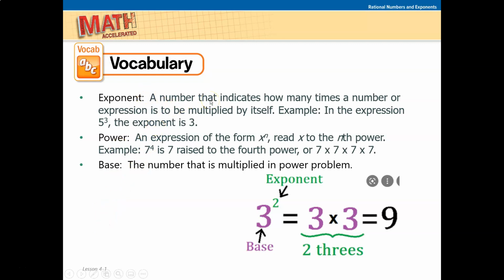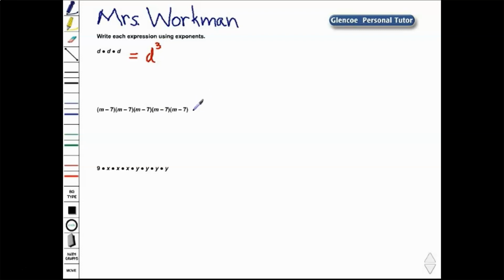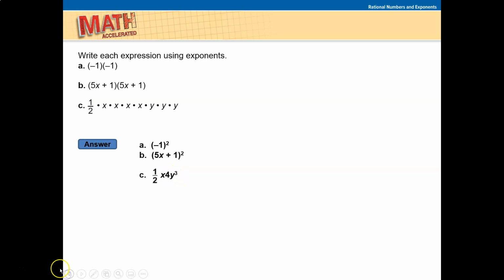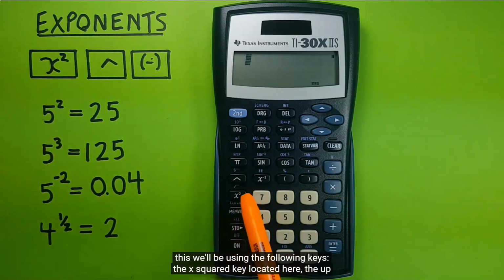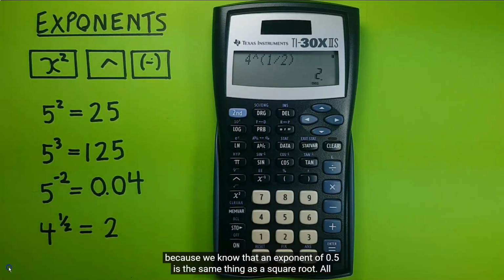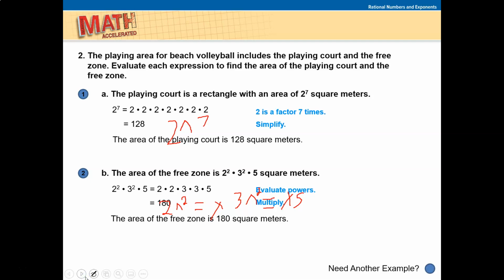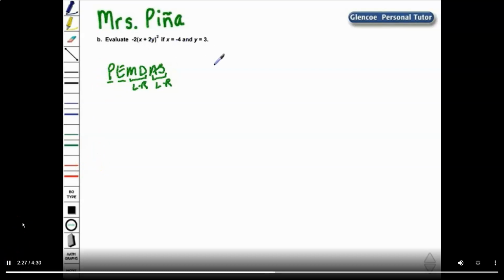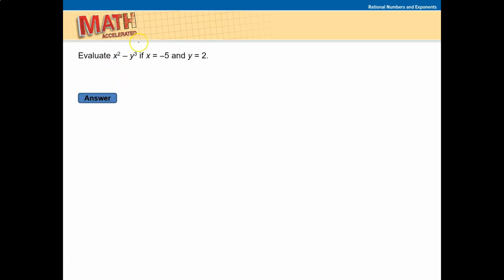ACC CH 4 LESSON 1